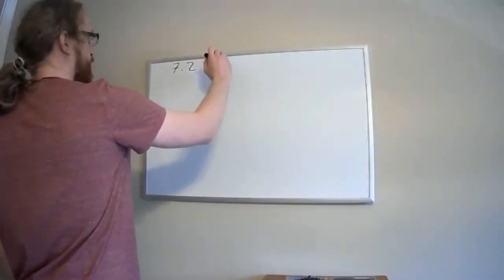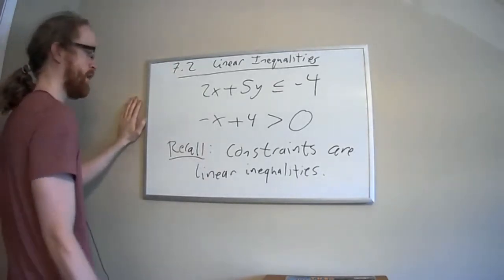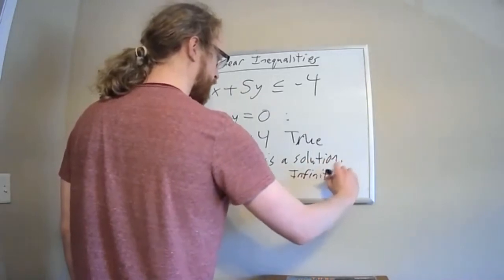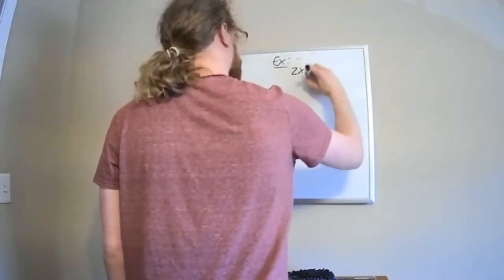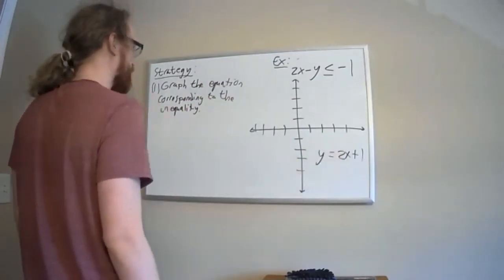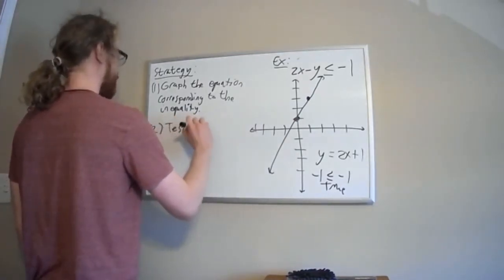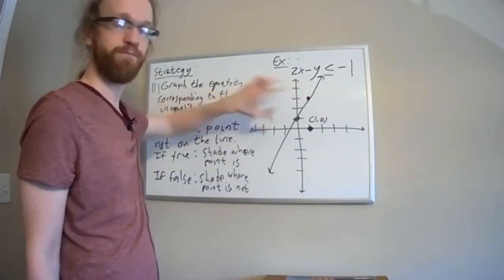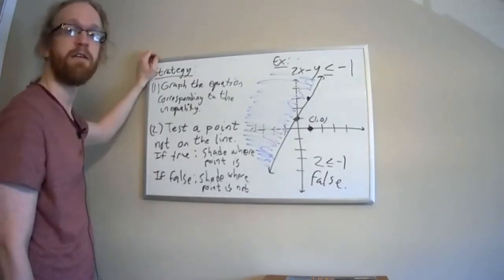7.2 Part 1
July 9
7.2: Graphing systems of inequalities